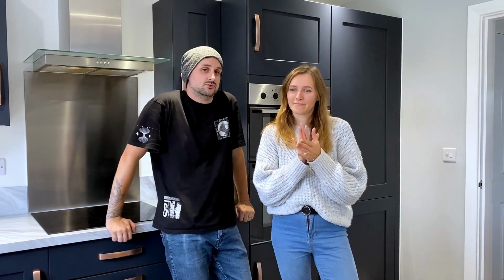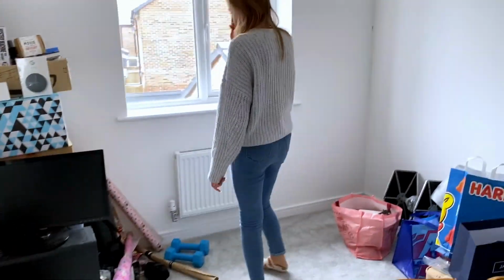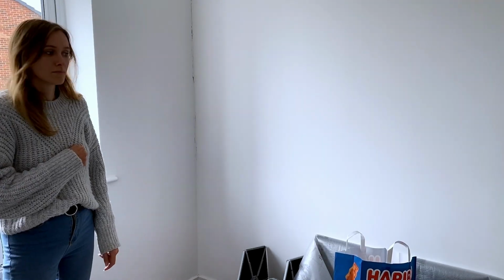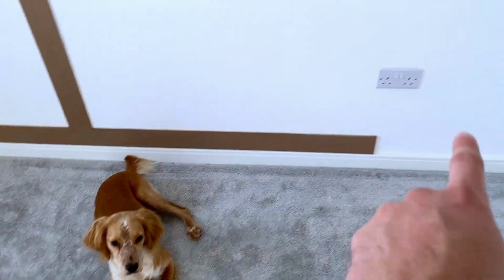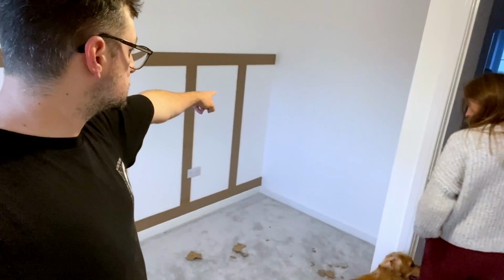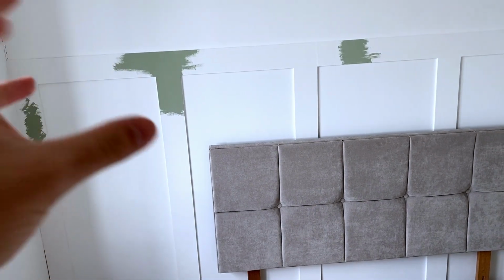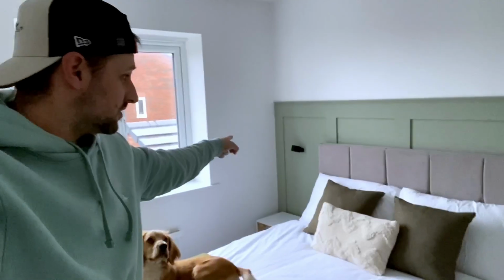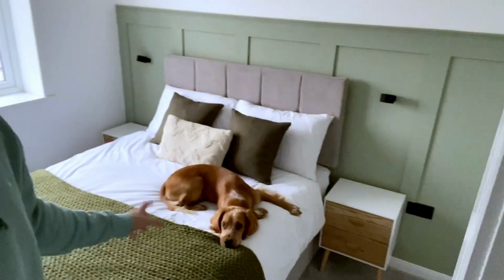How to Create & Install Wall Panelling - Bellway New Build Room Renovation🏡 - Vlog 34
Welcome to a new video where we start the process of renovating our spare room into a cosy second bedroom. Along with the process to create and install modern wall panelling.

Video title: How to Create & Install Wall Panelling - Bellway New Build Room Renovation 🏡 - Vlog 34

Now I do need to apologise the first few clips could've been a lot shorter however we both enjoyed watching the clips back and felt it would be nice to include them so we can rewatch them in future.

Today we go shopping for the materials to create, build and install panelling in our Bellway Weston new build. It's gone from a messy box room to a cosy warm, light spare room. We choose a paint colour and accessories.

There is more videos coming in the future we have already filmed more show home tours and comparison videos.

Chapters:
00:00 - 02:16 - Intro
02:17 - 02:59 - Shopping
03:00 - 04:20 - State of Spare Room & Prep
04:21 - 04:57 - Wall Panelling Starts
04:48 - 06:20 - Cutting Around Sockets
06:21 - 07:41 - Wall Panelling Finished and Paint
07:42 - 09:38 - Finishing Touches
09:39 Outro, Next Steps & Sconces